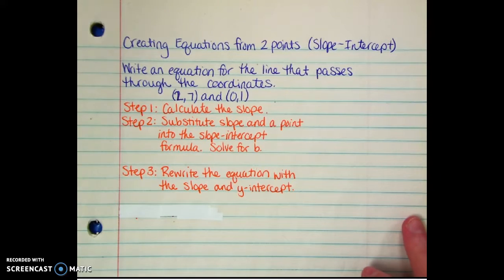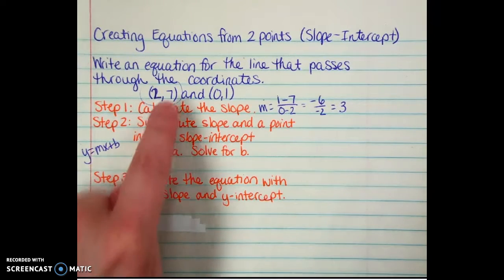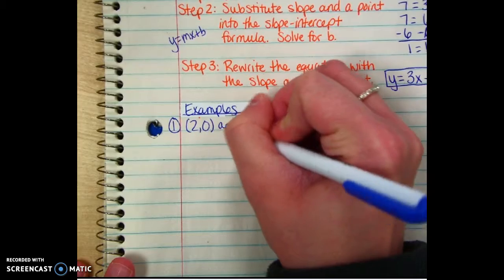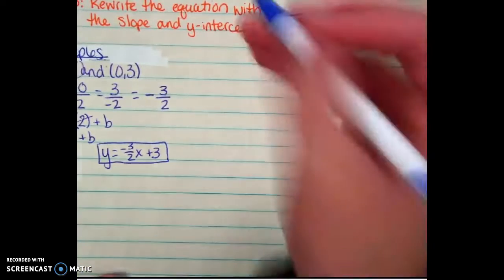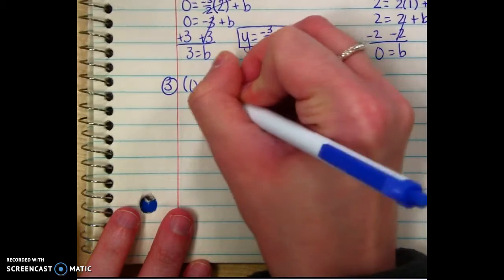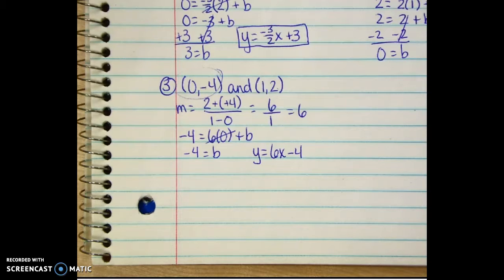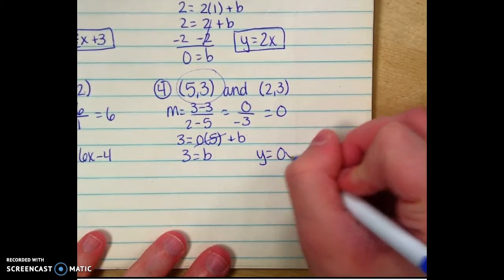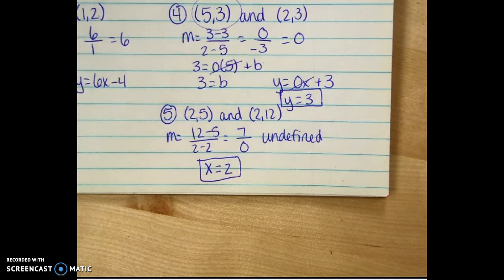Creating Equations from 2 Points (Slope-Intercept)